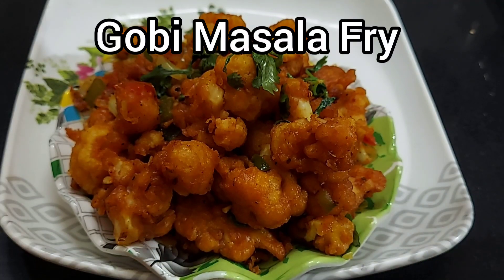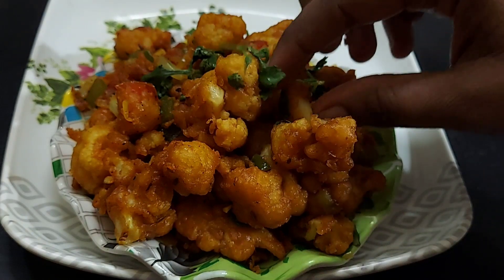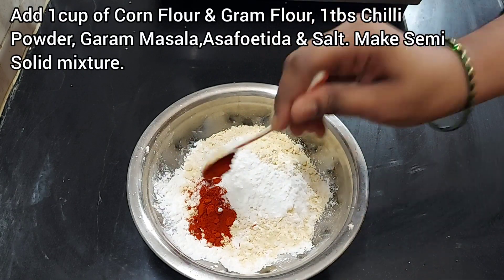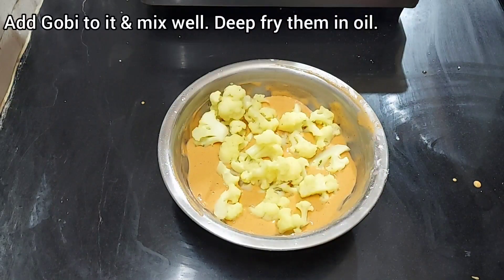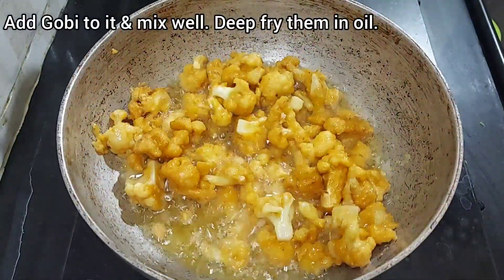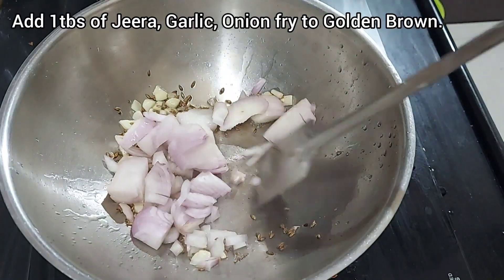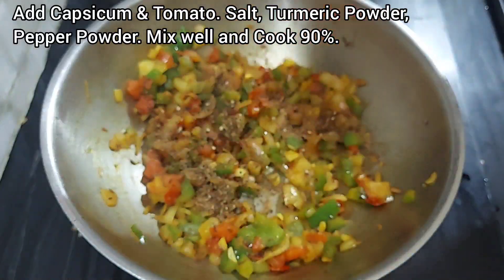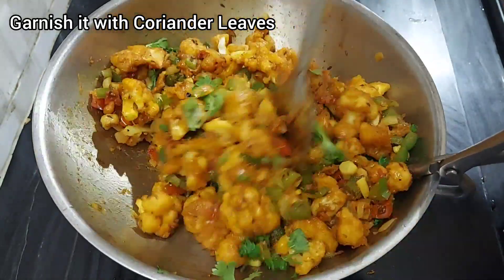Gobi Masala Fry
Hello Friends

All time favourite Gobi Masala Fry with simple ingredients at home. it can be prepared in no time as evening snacks for kids. it's easily made and explained.